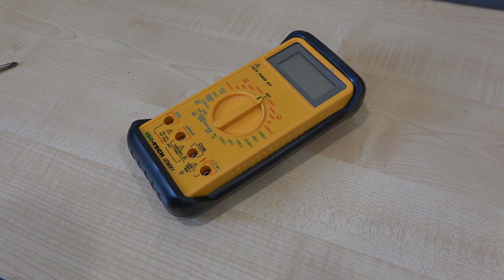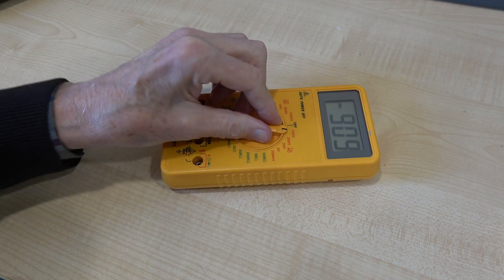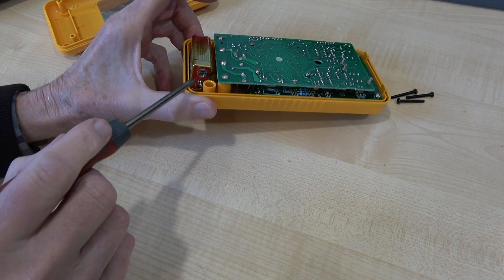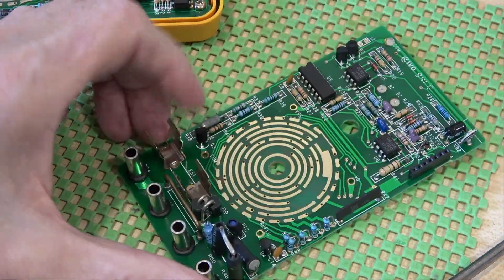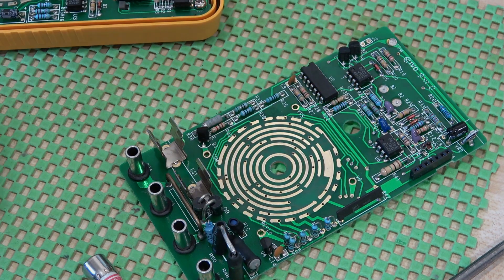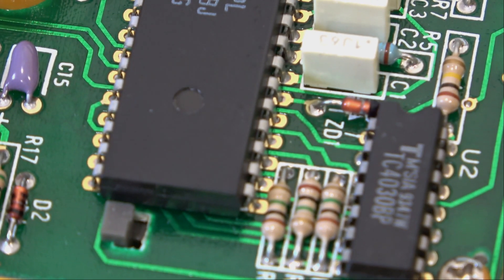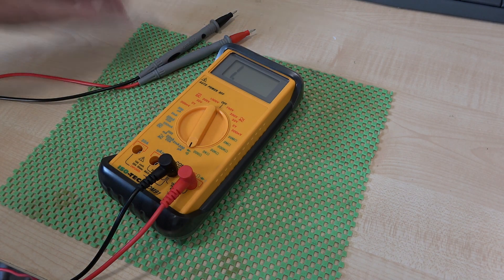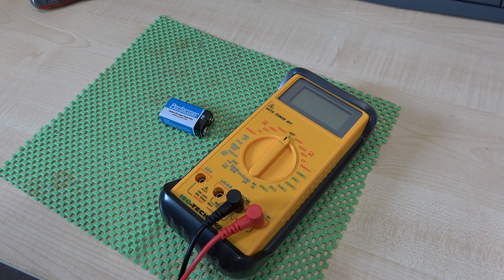Quick Repair to My Multimeter. ISO-TECH IDM91 from RS Components.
A quick repair, and a look inside my ISOTECH IDM91  multimeter which no longer measures current. Over 20 years old, but in otherwise mint condition and still in daily use.